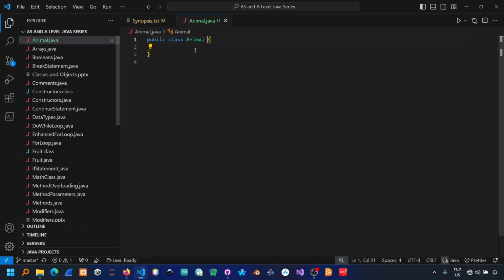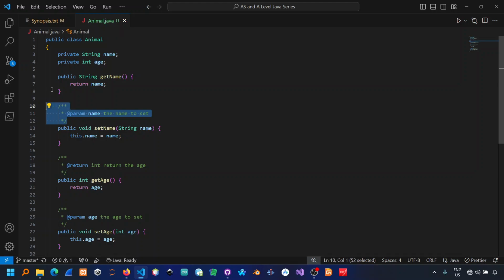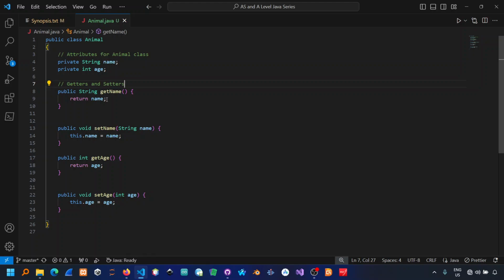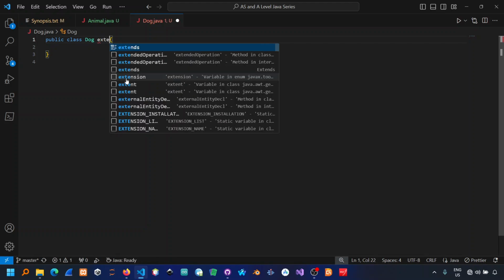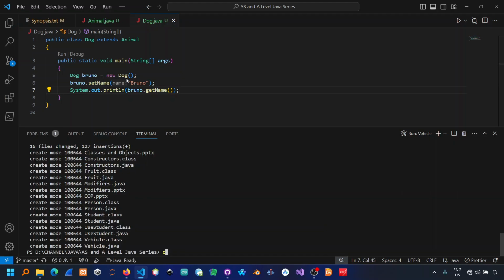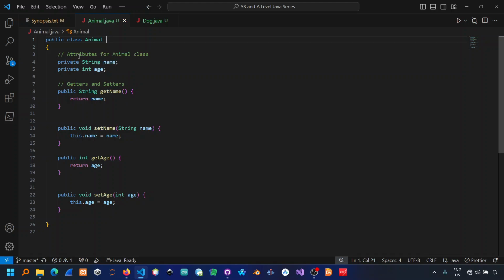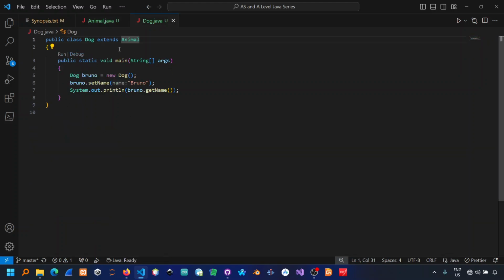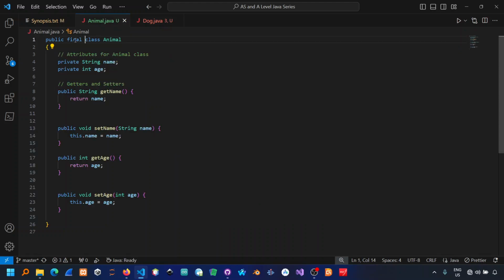33 Inheritance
Inheritance allows your code to receive functionality from other code, and then customize it further for more control.